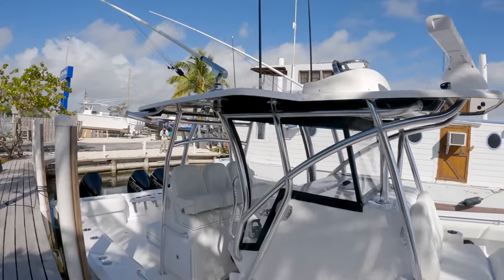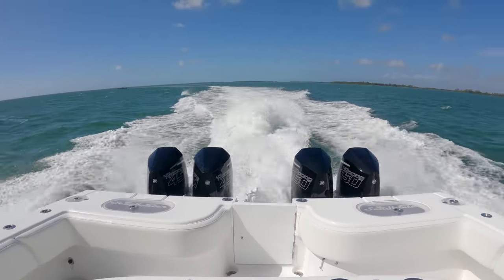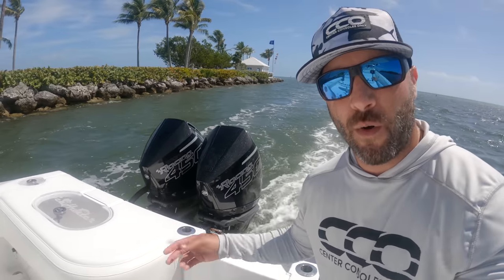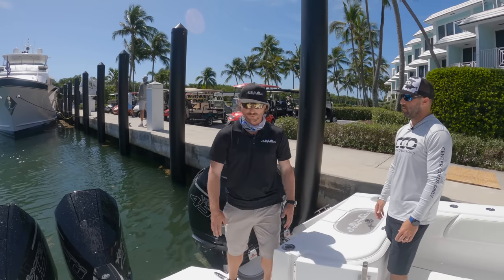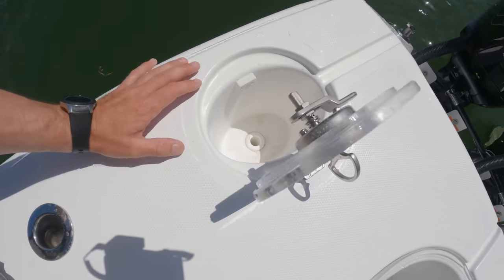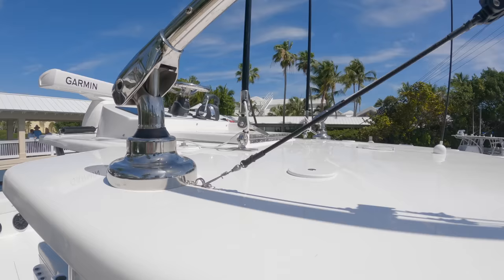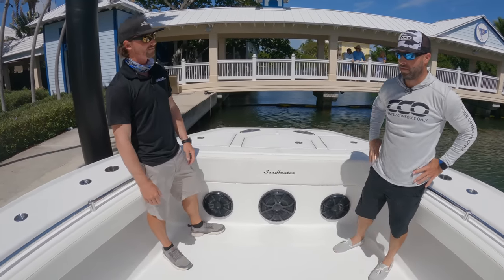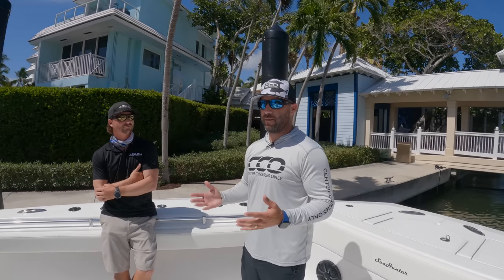SEA HUNTER 38 CTS - Exclusive First Look!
We went over to the Sea Hunter Marina down in Manatee Bay, Florida Keys to film the official first look at the new 38' CTS.  Continuing with the massive 12' beam, this is a serious 38 footer with tremendous deck space.  The leaning post and console are slightly scaled down compared to the 41' to offer you an excellent fishing platform.

Check out this video and let us know what your thoughts are in the comments below.

0:00 Hello there!
01:15 First Look
03:05 Testing turn radius
04:15 Getting on plane
06:50 Running off shore
08:43 Running back in
09:56 Walkthrough
14:52 Console
17:28 Midship
19:57 Built for fishing and family
21:29 Pricing
22:04 More information